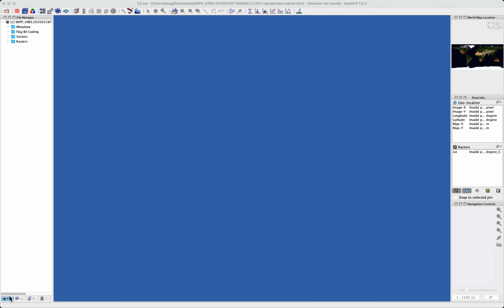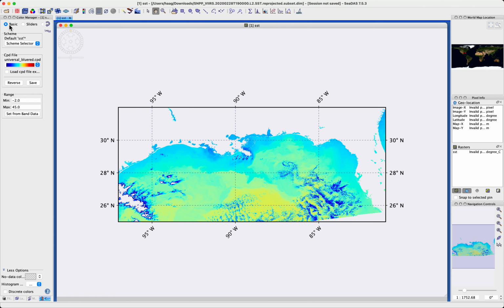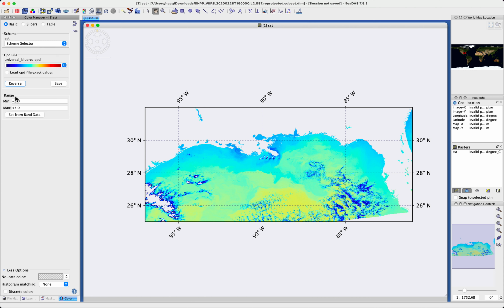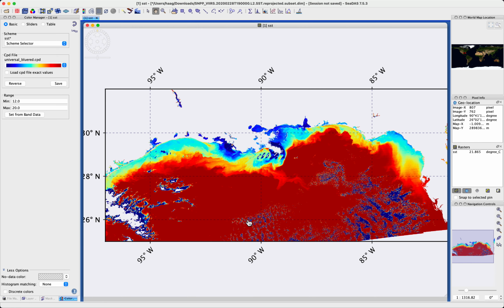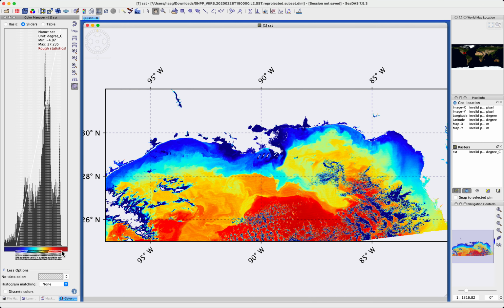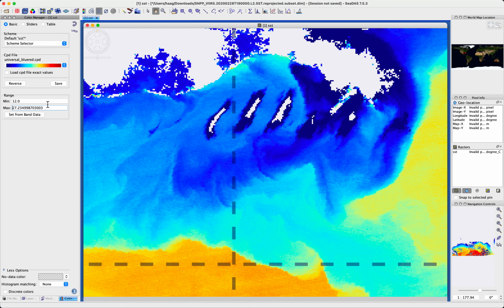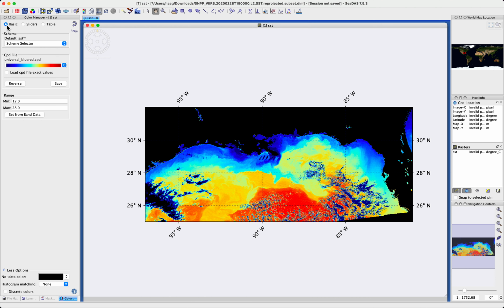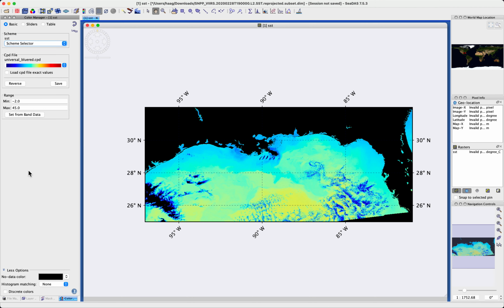3:4 - Managers - Color Manager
A quick overview of the Color Manager.